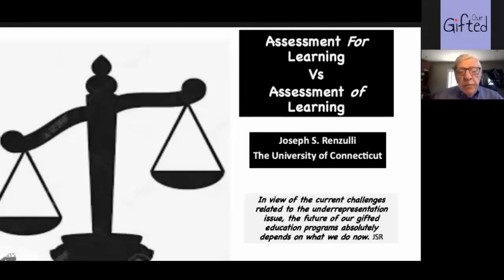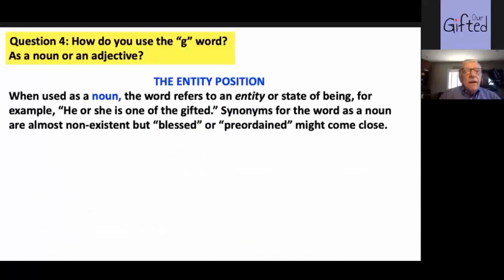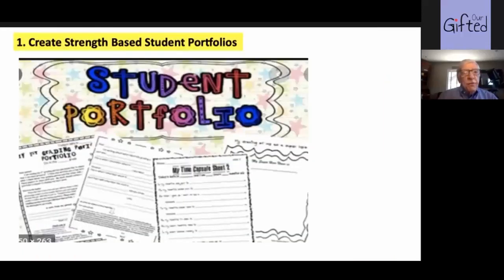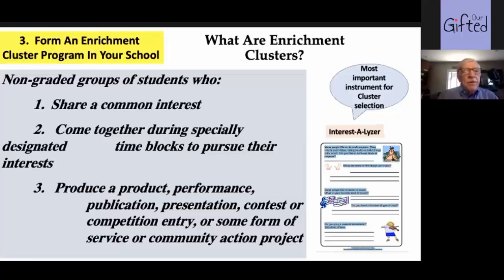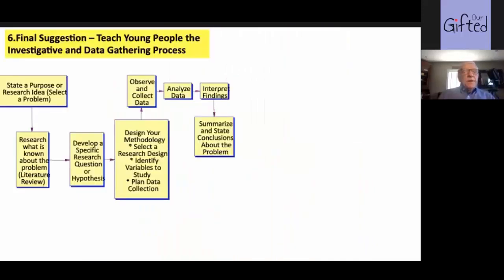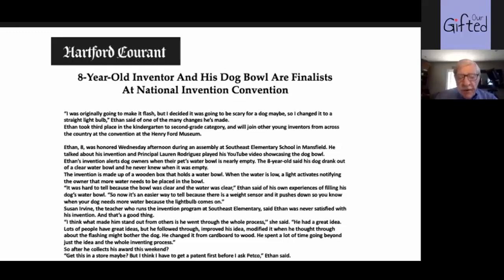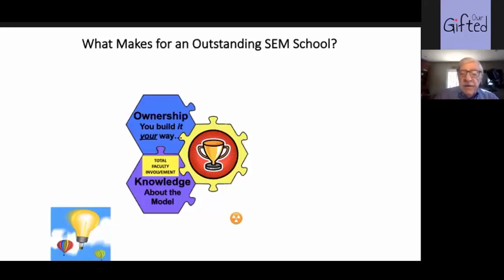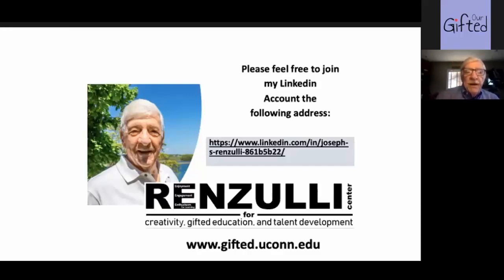Assessment for learning VS Assessment of learning + live Q&A - Prof Dr Joseph Renzulli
In this exclusive session, dr. Joseph Renzulli will answer all the pressing questions you may have about his work. Joseph Renzulli is a leader and pioneer in gifted education and applying the pedagogy of gifted education teaching strategies to all students. Please join this unique chance and learn more about his work.

Watch his video on 'Assessment for learning: The Missing Element For Identifying High Potential in Low Income and Minority Groups', which can be found on the online platform.

A major controversy facing the field of gifted education is the underrepresentation of low income, minority, and dual language students. Strategies for addressing this challenge have been to use universal screening and local norms; however, these useful recommendations continue to focus on traditional testing procedures that measure what students already know and overlook other important traits that contribute to high levels of creative productivity. Assessment for learning examines traits such as interests, instructional preference styles, preferred modes of expression, and executive function skills. Although sometimes referred as the “soft skills,” they have gained much more attention on the parts of college admission officers and employers, especially for higher level leadership positions. Instruments that assess these traits are often completed by the students themselves; and technology and artificial intelligence now allow us to administer and analyze them with the same ease used for traditional standardized tests.